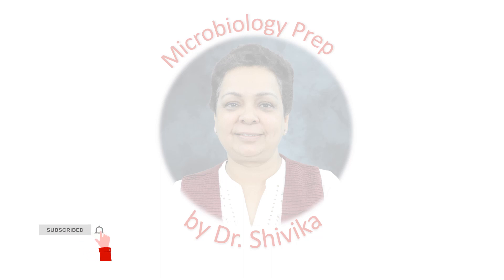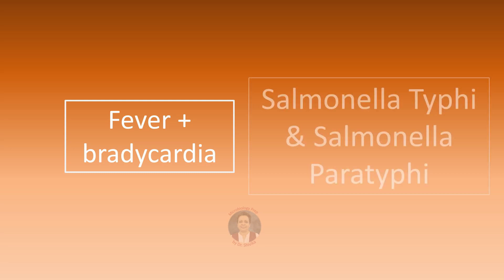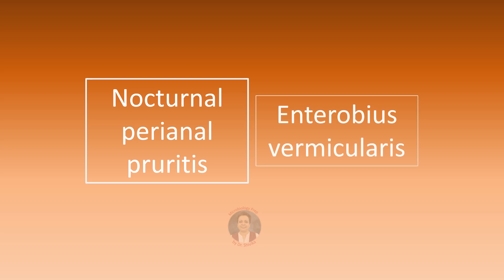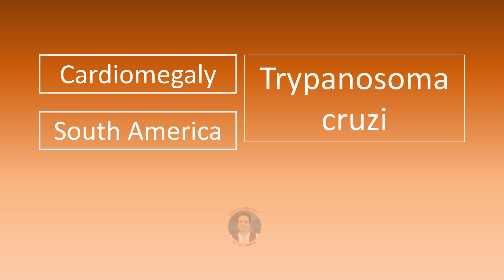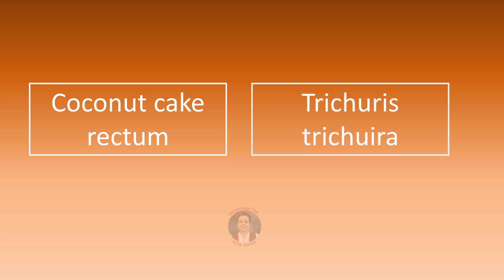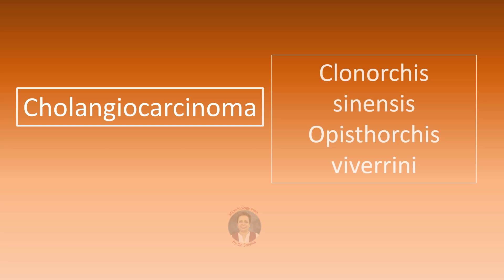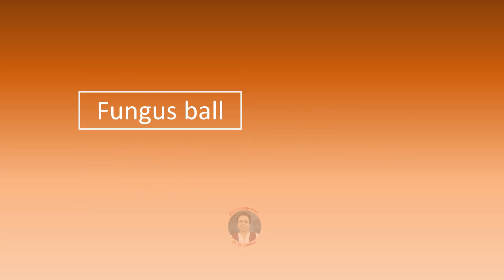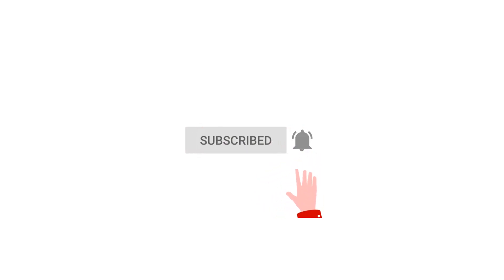BUZZWORDS/KEYWORDS for INFECTIOUS DISEASES-4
Since most medical students struggle to find a consistent partner to practice, these videos will be that partner for you! You can listen to them whether you're at home and just relaxing, cooking, sitting in traffic, walking your dog,  or at the gym.  CREATE A 'BUZZWORDS PLAYLIST'... and save all the 'BUZZWORDS' videos in it. That way you can come back and listen to them over and over again (the key to success is repetition).